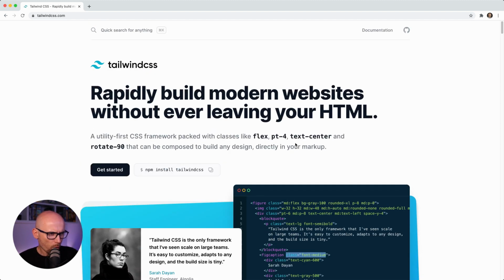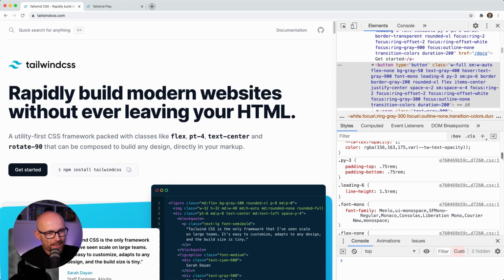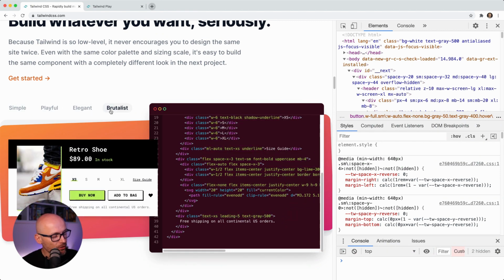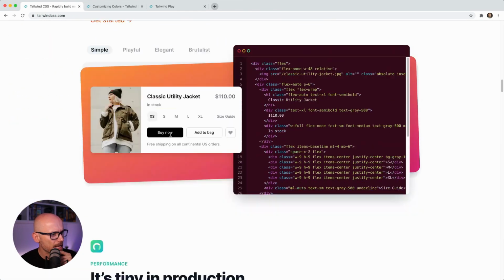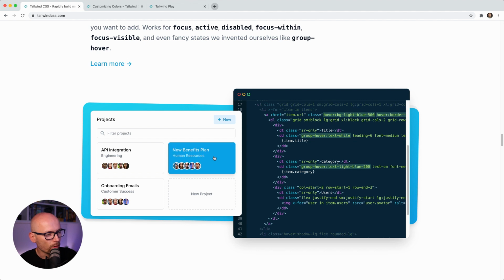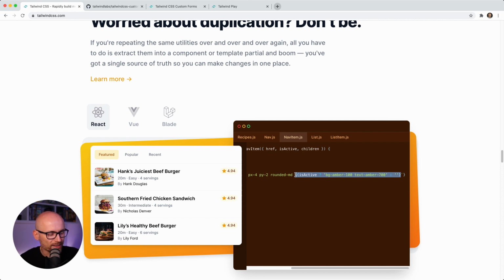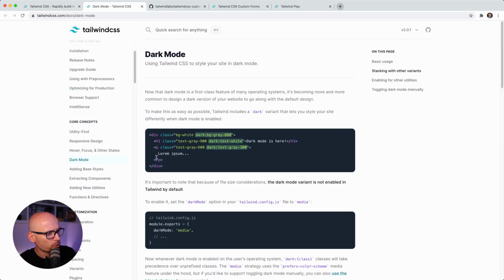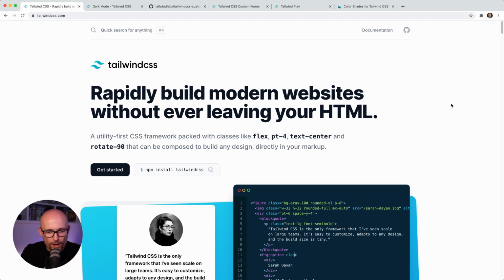TailwindCSS 2.0 - Website and CSS Framework Review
Today we will review the new TailwindCSS website and talk about some of the new features of TailwindCSS added to the latest 2.0 version.

Do you want to learn how to use TailwindCSS? I will cover the basics in my upcoming Next.js 101.